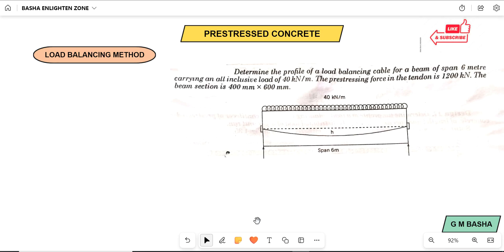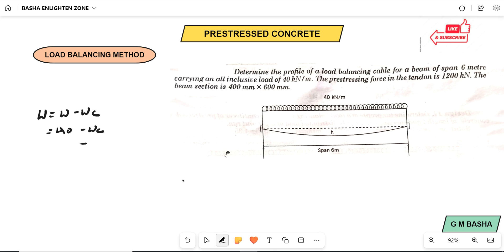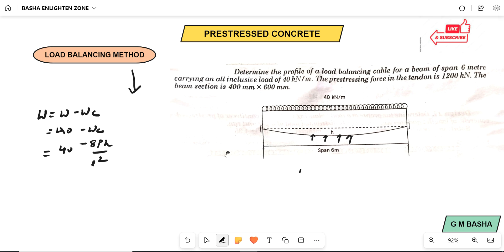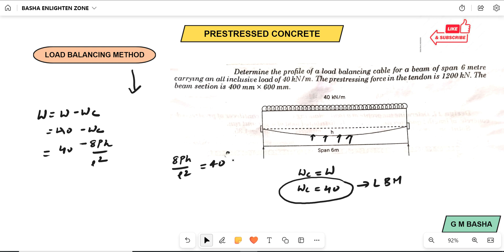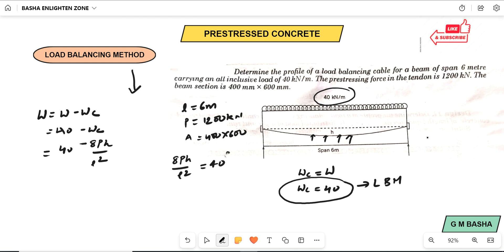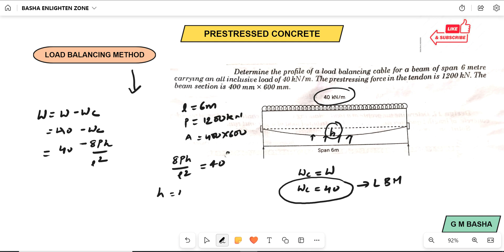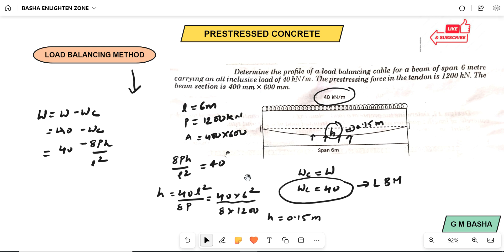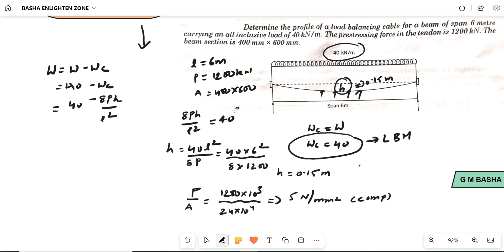Ex 9 :- PSC-Load Balancing Method- II by G.M, BASHA II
SJEWARE 12 Pairs Solid Ankle Socks for Men & Women,
Comfort Morning Fresh Fabric Conditioner 860 mL | After Wash Liquid Fabric Softener | Softness, Shine & Long Lasting Freshness
Limited-time deal: TABLE MAGIC Alloy Steel, Polypropylene Laptop Table Mat Finish Adjustable Top Work Home Study Adjustable Foldable
LG 322 L 3 Star Frost-Free Smart Inverter Double Door Refrigerator
Classic® Front Load Washing Machine Cover for LG 6.5 Kg & 8Kg